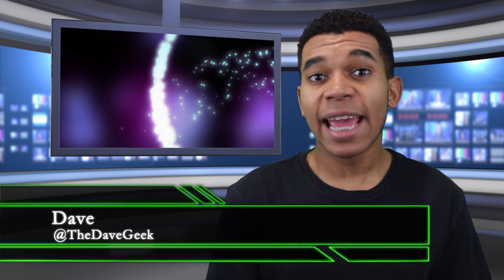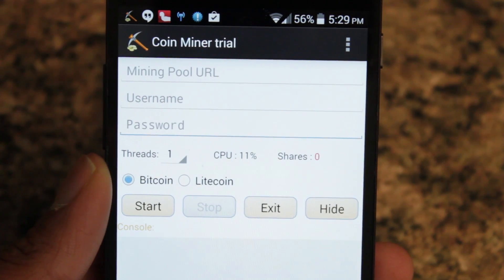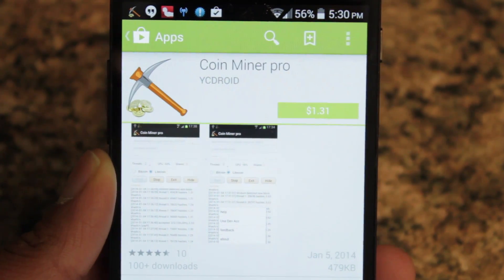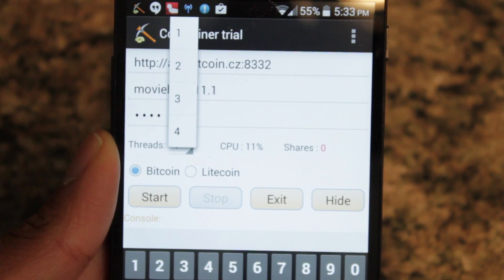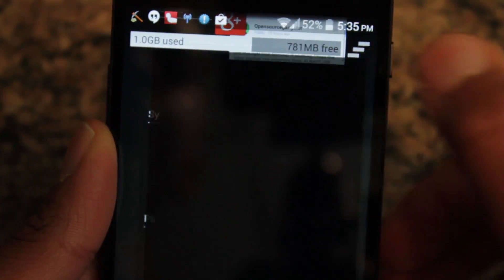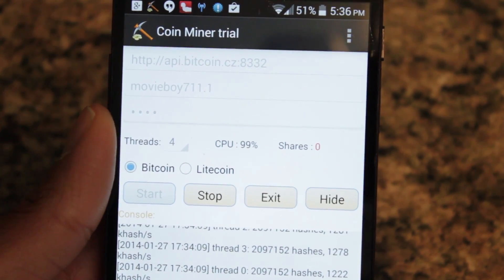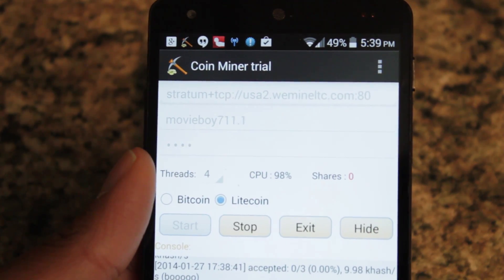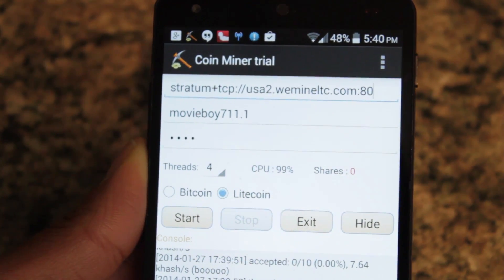Mine Bitcoin on your Android Device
Dave Bennett shows how to mine Bitcoin on Android

Everyone seems to be talking about Bitcoin now.  Well, if you're absolutely desperate to get in on the action, you can start mining straight from your Android device.  Just don't expect much.